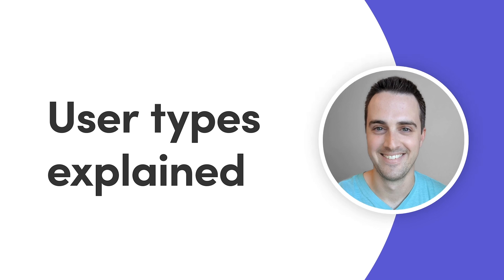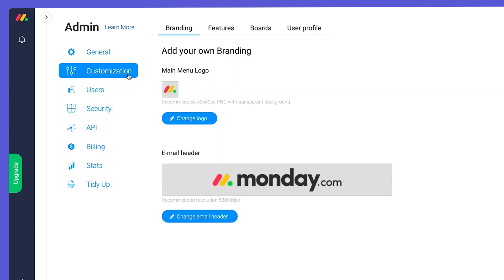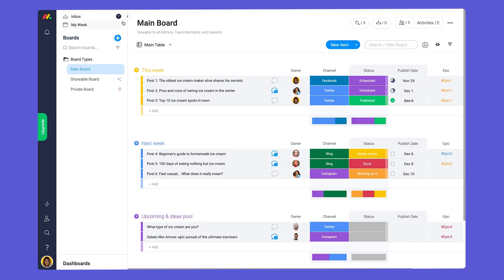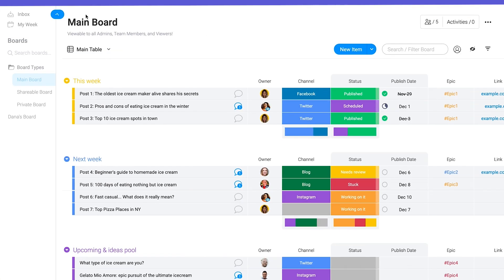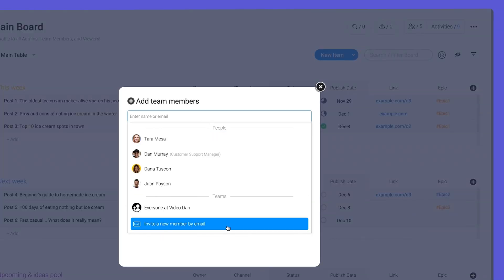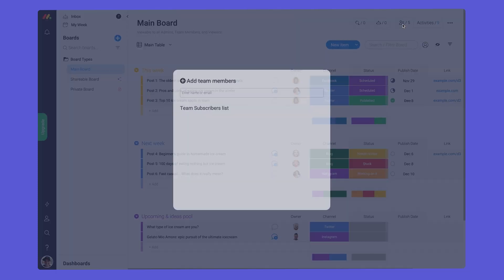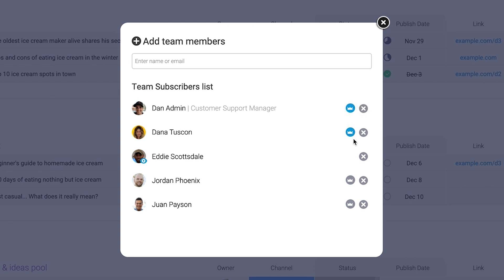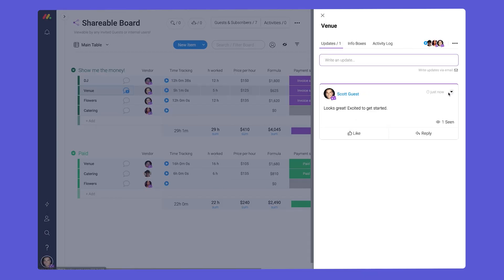User types explained | monday.com tutorials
Dan walks you through each user type in monday.com so you can make sure your members have the correct level of access!

00:00 - Introduction
00:11 - Admins
00:35 - Team members
01:06 - Viewers
01:33 - Guests
01:50 - Subscribers & Board Owners